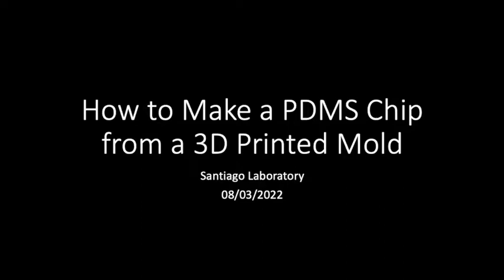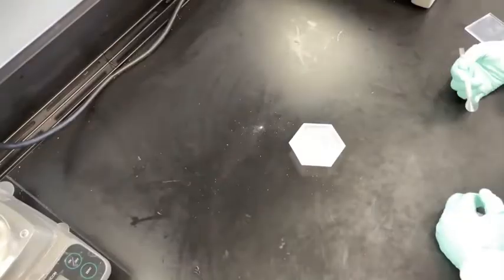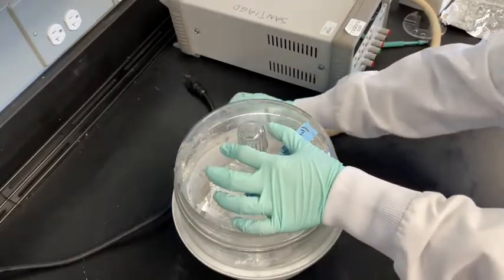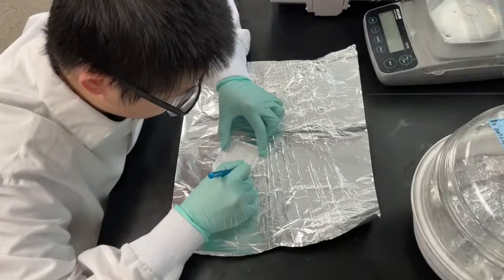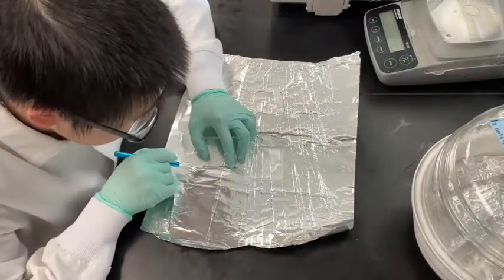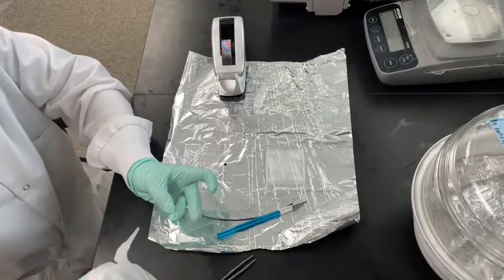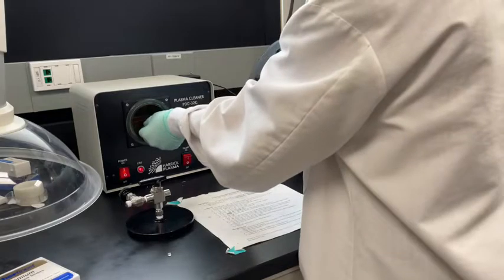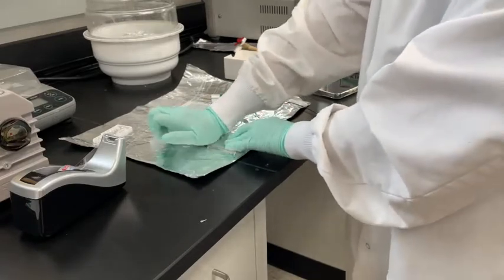PDMS Chip Fabrication Video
1) Drawing and Ordering the Mold
2) Preparing the Elastomer and Curing Agent
3) Mixing the Elastomer and Curing Agent
4) Degassing of the Mixture
5) Pouring the Mixture in the Mold and then Curing
6) Separating the PDMS chip from the Mold
7) Creating reservoirs for your PDMS Chip
8) Pre-Cleaning of the Microscope Slide and the Chip
9) Plasma Treatment of the Microscope Slide and Chip
10) Creating a Bond between the Slide and Chip